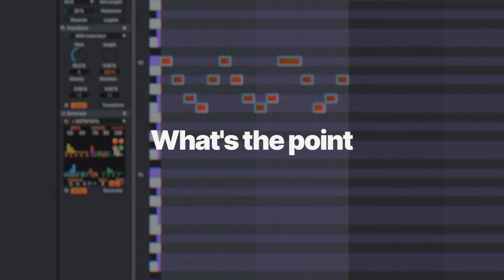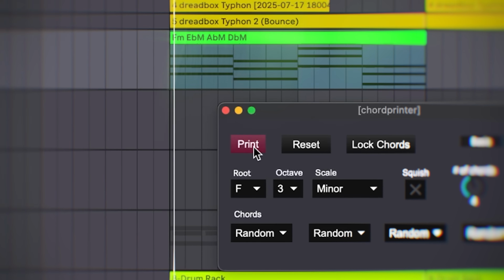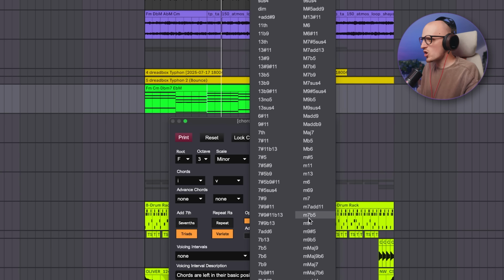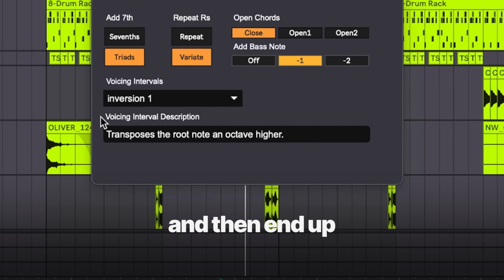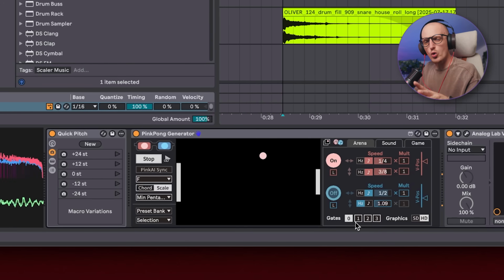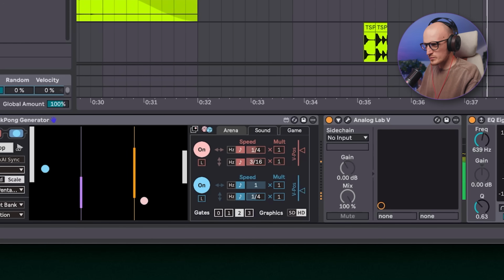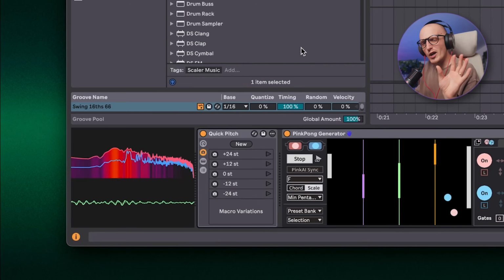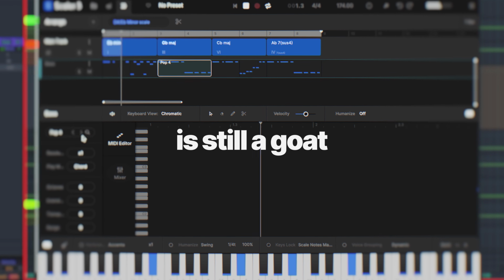These Ableton MIDI Tools Are Getting OUT OF HAND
It's not my fault that great MIDI Tools for Ableton Live are keep coming and coming 🤷

0:00 Who needs MIDI tools anyway?
0:26 Hacking music theory
2:18 Fair use of MIDI tools
3:08 This one brings nostalgia
5:17 MIDI tools for bass?